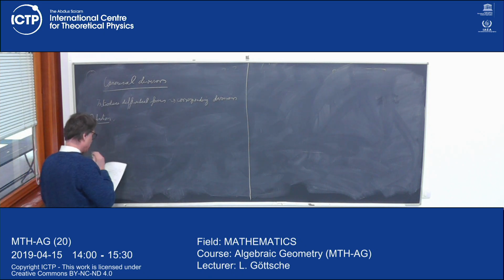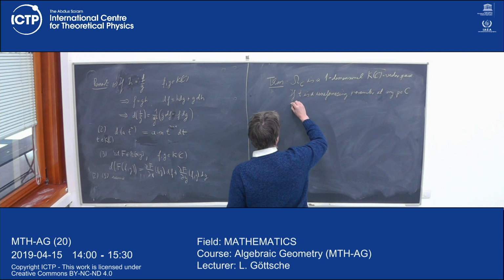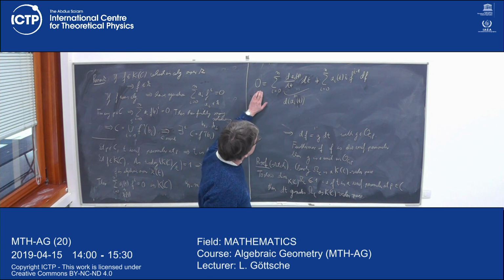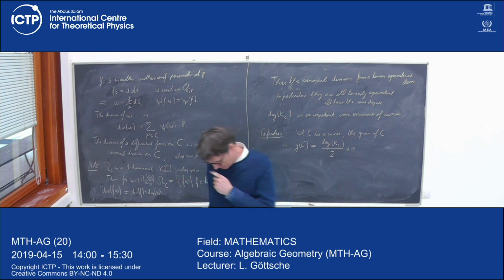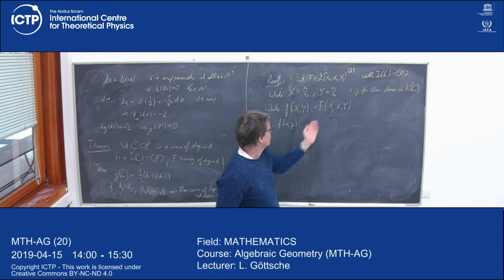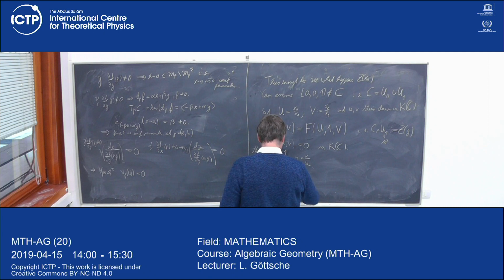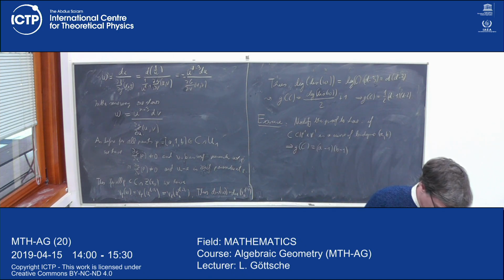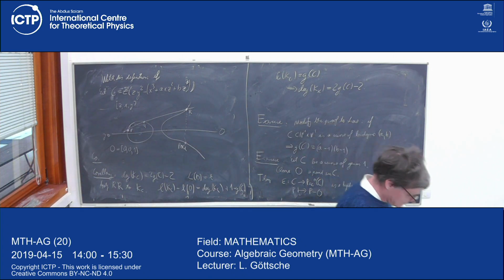Algebraic Geometry (MTH-AG) Lecture 20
MATHEMATICS
Algebraic Geometry (MTH-AG)
L. Göttsche
MTH-AG _L20.mp4